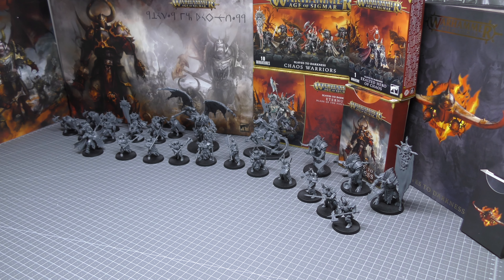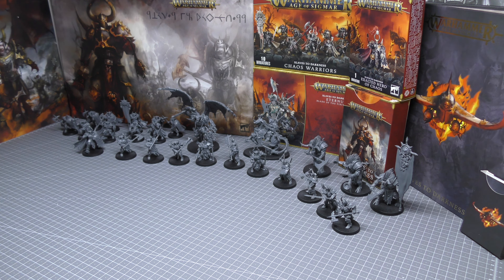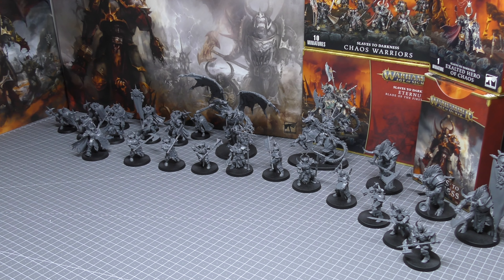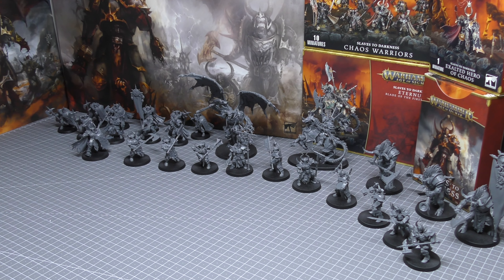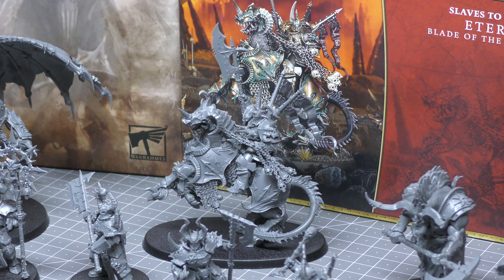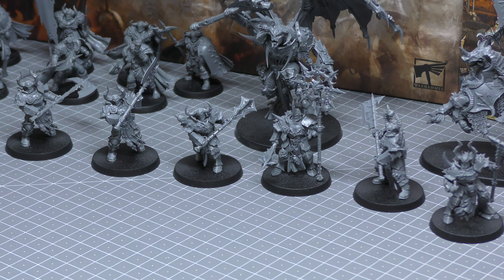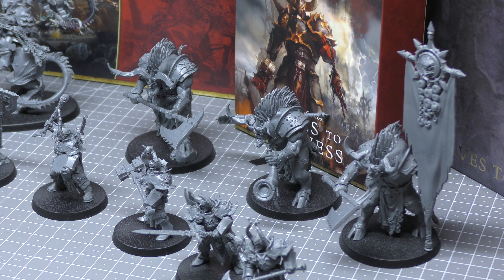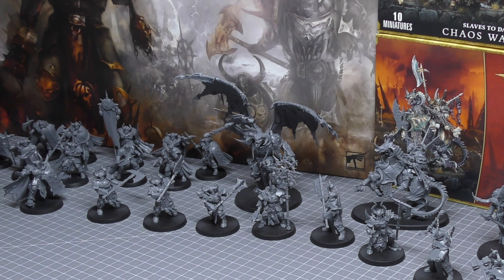Slaves to Darkness - All New Releases - Review (AoS)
**Some minis were 'Chosen'**
My review of the Slaves to Darkness new releases from Games Workshop.